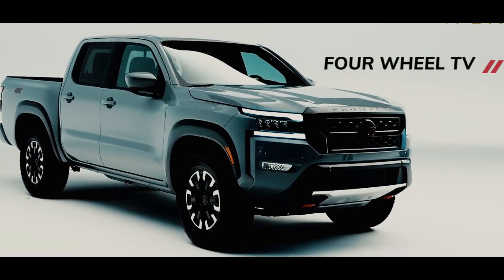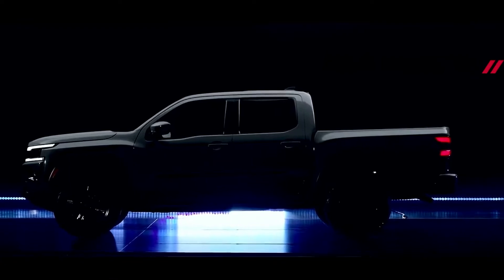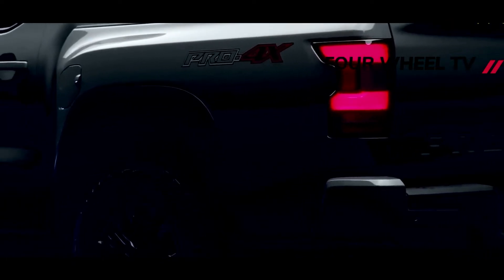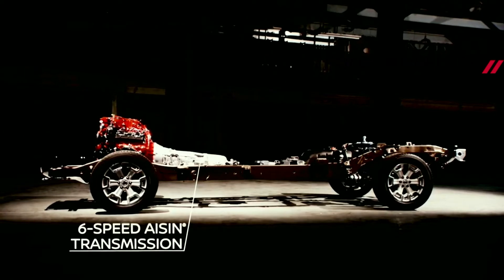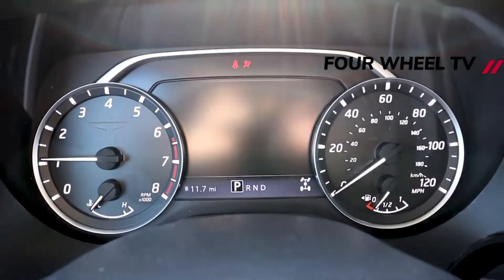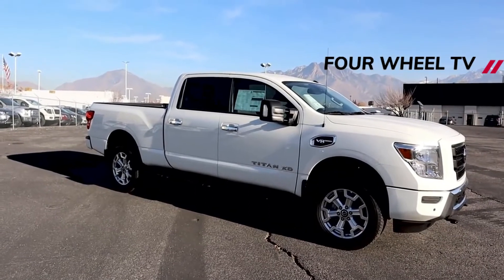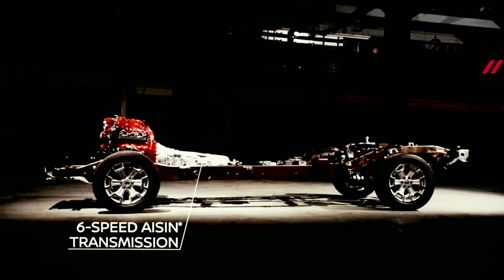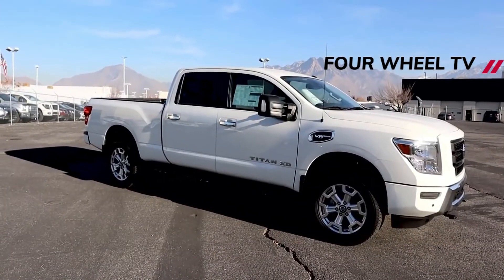2022 NISSAN TITAN - 2022 NISSAN TITAN XD | REVIEW | 2022 NISSAN TITAN XD RELEASE | PRICE , INTERIOR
2022 NISSAN TITAN - We expect the 2022 Titan and Titan XD to share the same overall design as the current model that’s on sale. The current Titan and Titan XD pickup trucks have bold, rugged styling. The trucks feature chunky front bumpers, massive grilles, and stubby front ends. Small square headlights, a protruding rear bumper, and a squared-off bed give the trucks their unmistakable pickup lines. Nissan offers the current Titan in King Cab and Crew Cab body styles, while the Titan XD is only available in a Crew Cab body style. While larger in size, there’s little that differentiates the Titan XD from the smaller Titan from the outside.